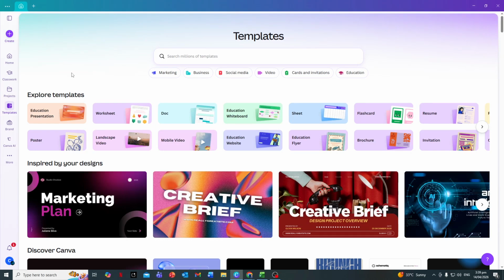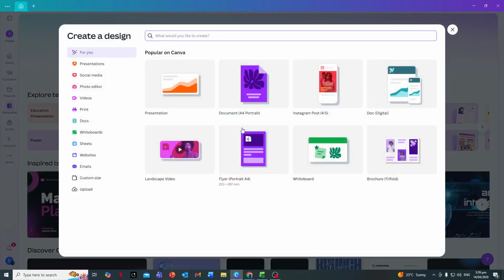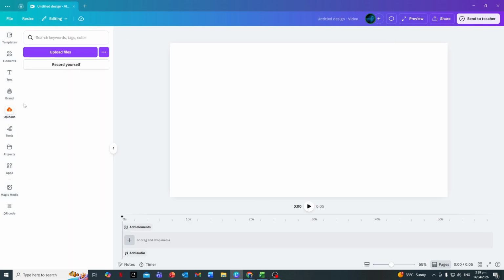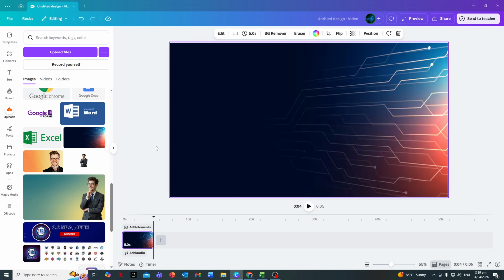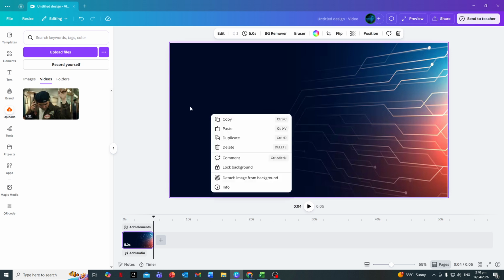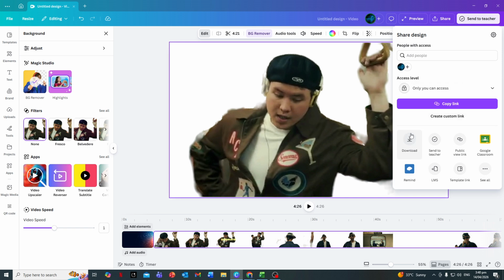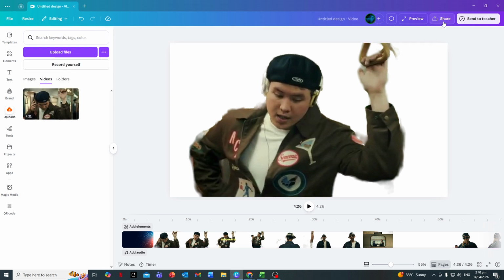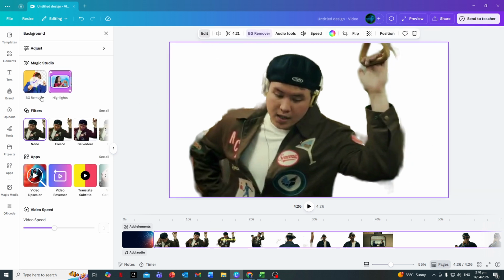How to export canva video with transparent background (Latest Update)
How to export canva video with transparent background

Learn how to export a Canva video with a transparent background using this easy step-by-step tutorial. This video is perfect for content creators, designers, and beginners who want to create overlays, animations, or logo videos with no background.

In this tutorial, you will learn how to enable transparency in Canva, choose the correct file format (such as PNG or video with transparent background), and export your design properly. You will also see important requirements like Canva Pro features and tips to ensure your background stays transparent.

Transparent videos are great for overlays, intros, social media content, and professional design projects.